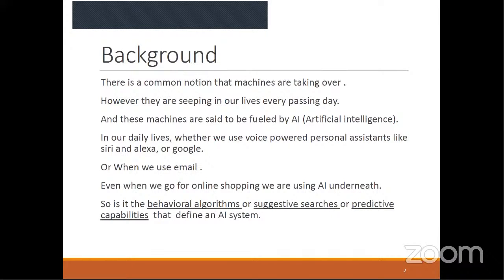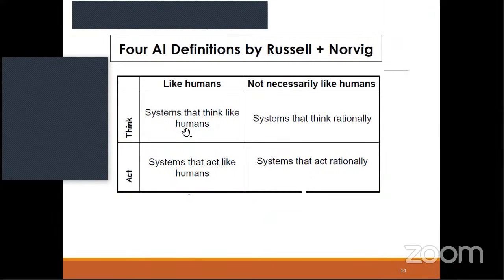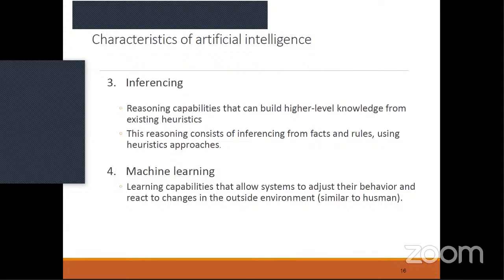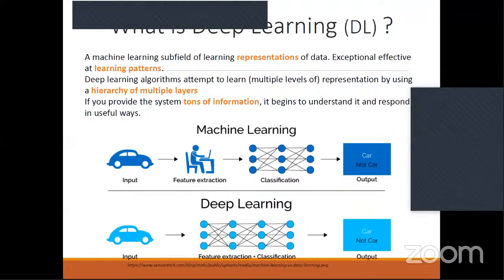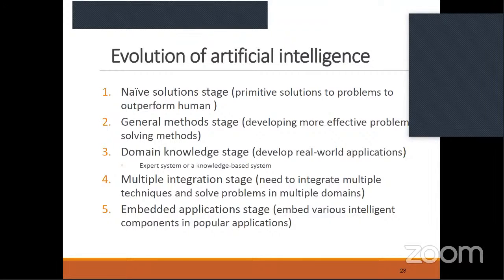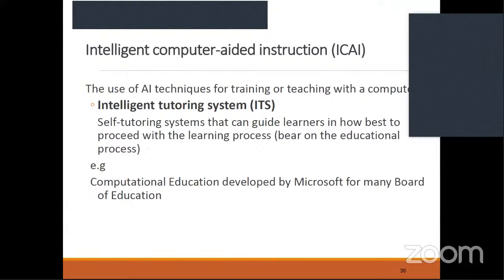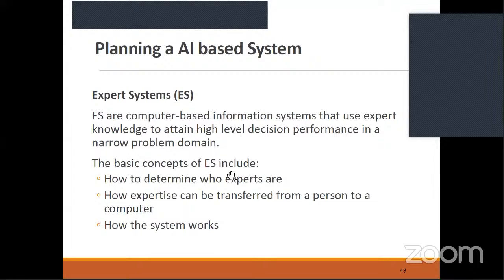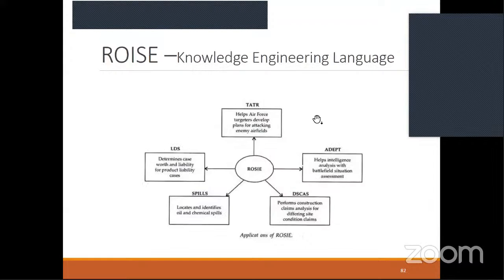HRDC'S Meeting Room